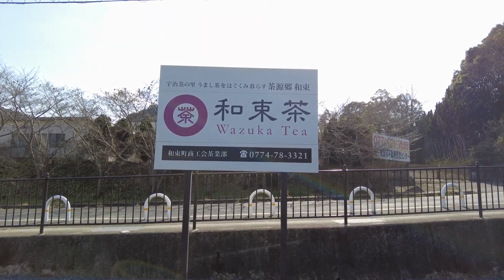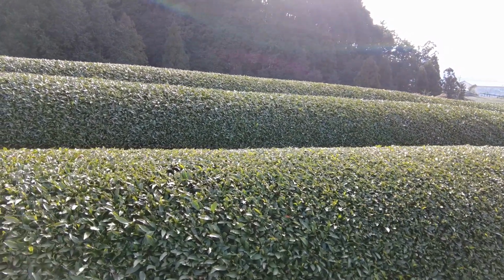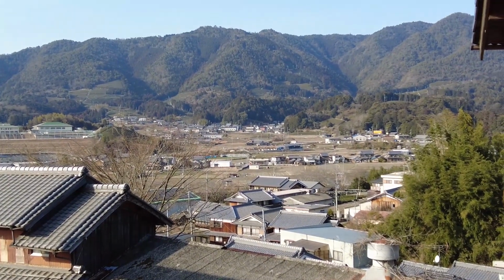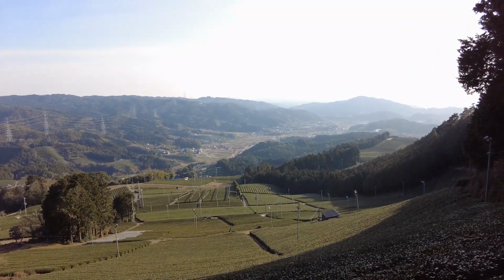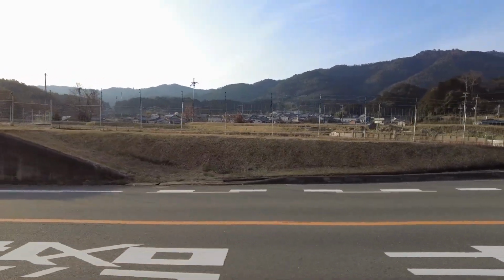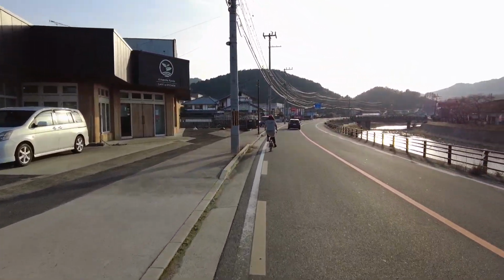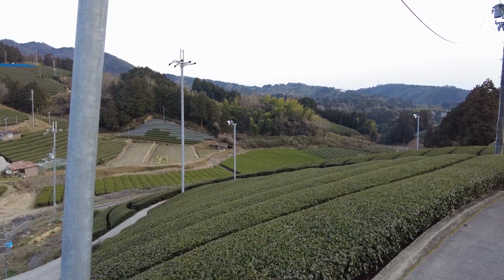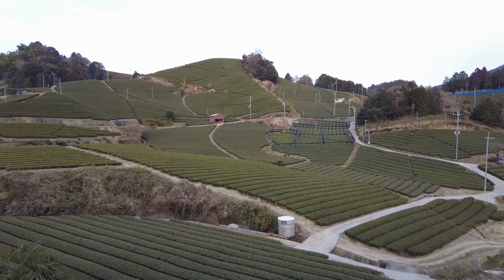Wazuka, Kyoto - Japan's most beautiful village?/ 和束町 in 京都 - 日本で最も美しい村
We took a short day trip to Wazuka in Kyoto Prefecture, which is rated among the most beautiful villages in Japan. It is famous for its many tea plantations.
「日本で最も美しい村」の一つ、京都にある和束町をサイクリングで散策してみました。宇治茶の生産地として有名で、茶源郷と呼ばれる美しい景観を一緒に楽しみましょう。

0:00 - Introduction/ 案内図
2:17 - Lawson/ 町唯一のローソン
3:38 - Tea plantation and small shrine/ 八坂神社の大杉
7:35 - Harayama Tea Plantation/ 原山の茶畑
12:17 - Tenman Shrine/ 和束天満宮
14:02 - Bike ride through town/ サイクリングからの眺め
19:06 - View of Ishitera Tea Plantation/ 石寺の茶畑